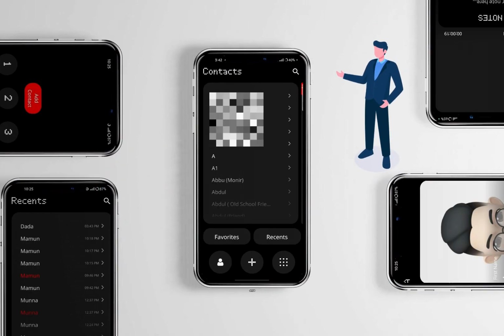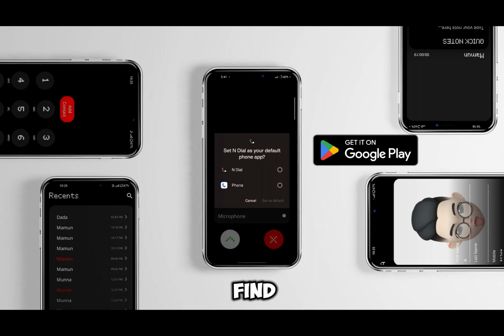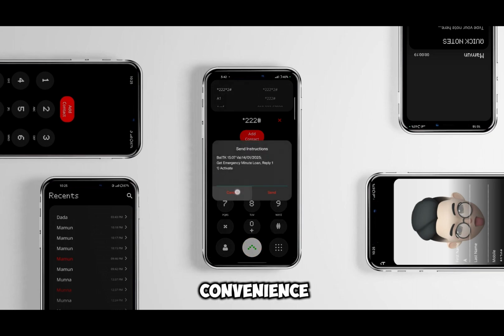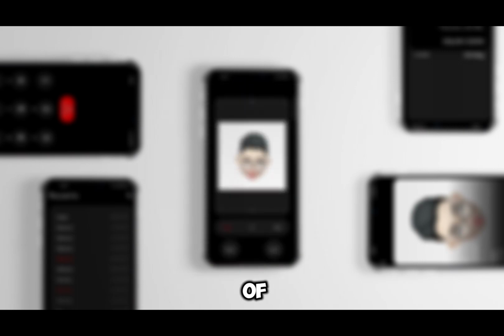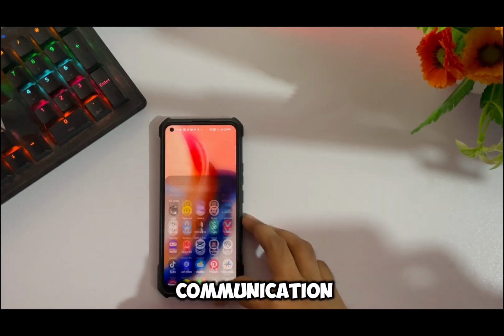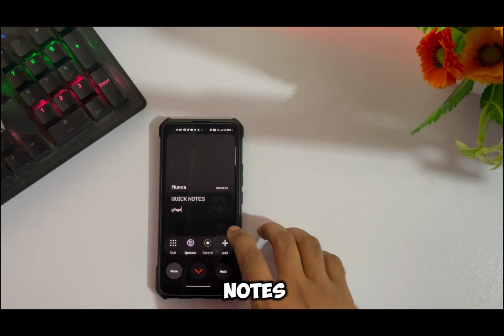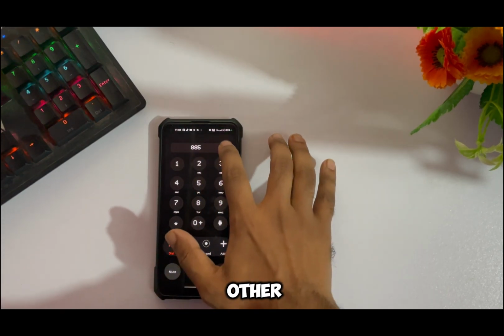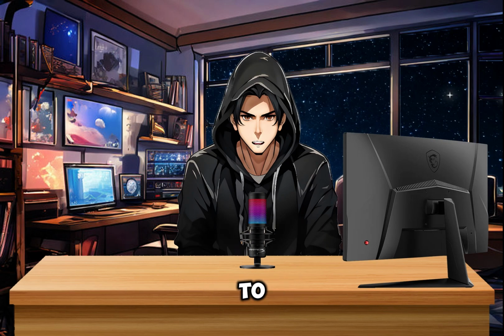Nothing Dialer App with Call Recording For All Android phone | NO ROOT | TechkiG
Nothing Dialer App with Call Recording For All Android phone | NO ROOT | TechkiG | APP Review | ported app
Nothing os Dialer | Nothing os phone app

About : TechkiG is a YouTube Channel, where you will find technological videos in English,

OUR TOPIC
► phone customization
►  make low-end phone camera to awesome
► optimize low-end phone
► make your phone new
►  speed up phone
► ported Apps( use other phone apps on your phone)

 New Video is Posted Everyday :)